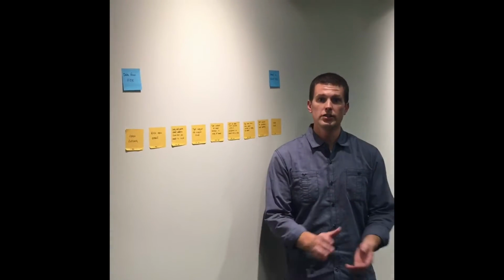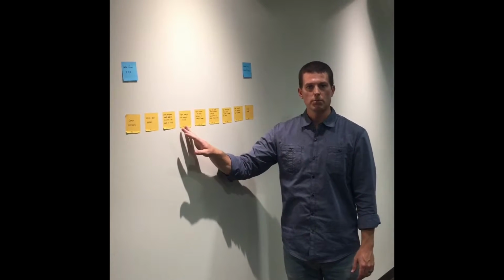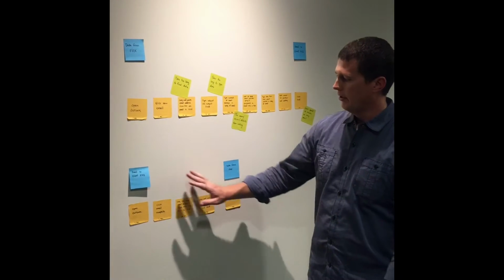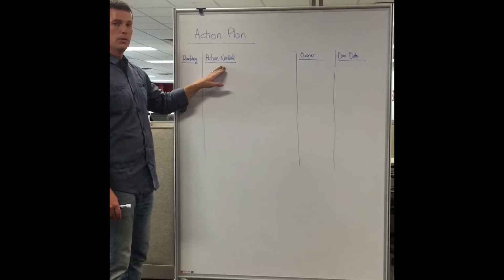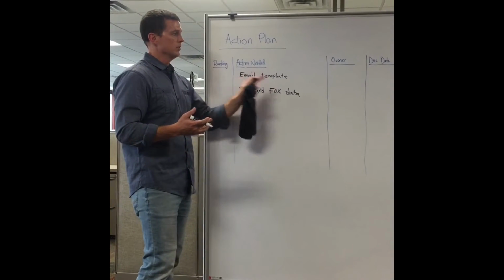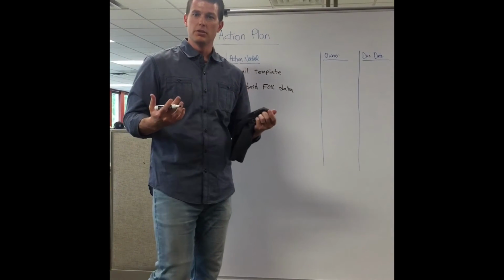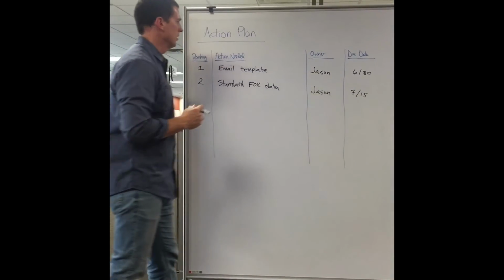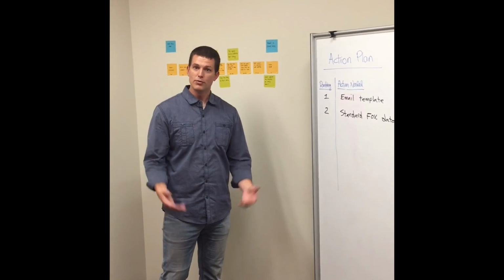Intro to Value Stream Mapping